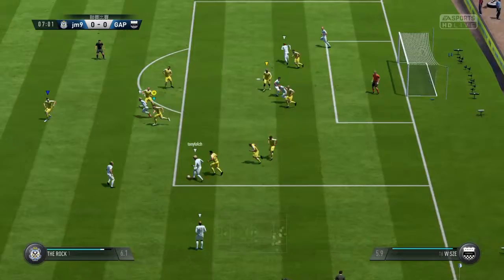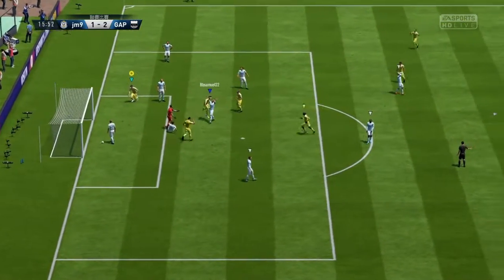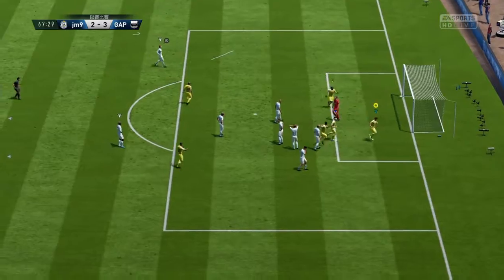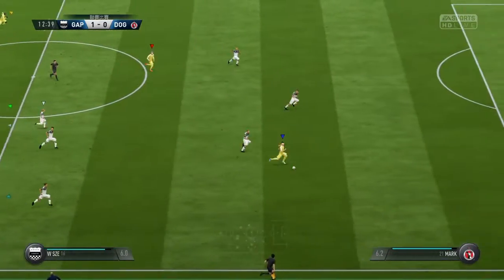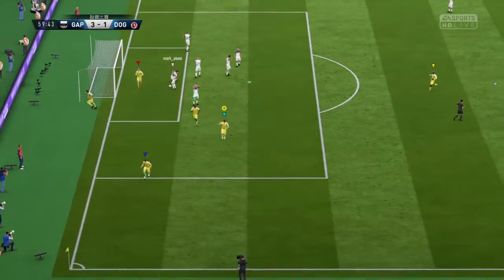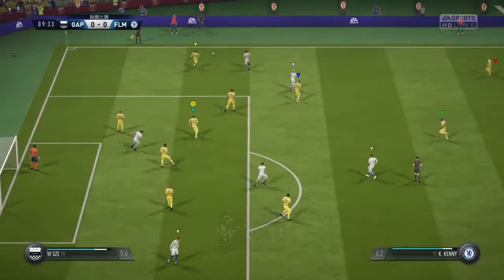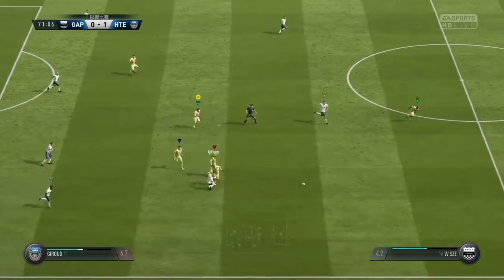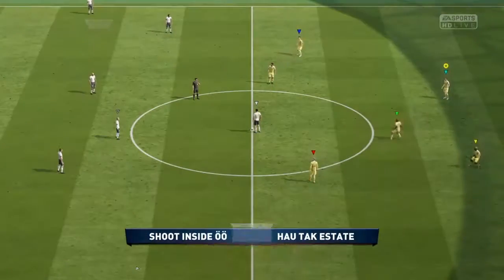Shoot Inside highlight 20180828